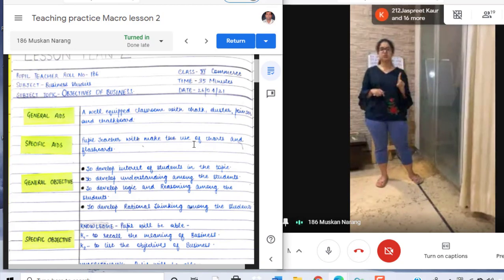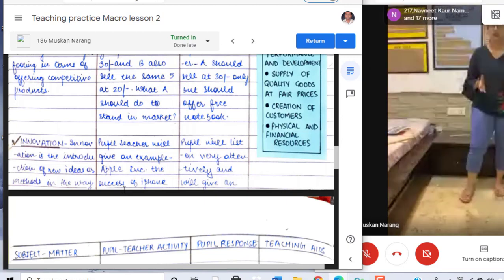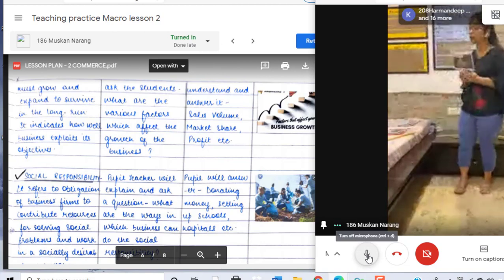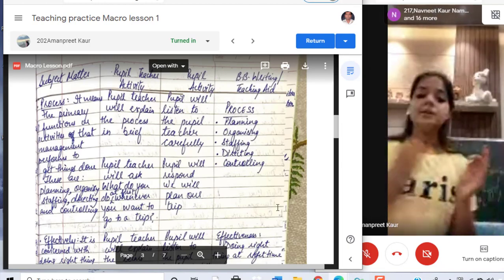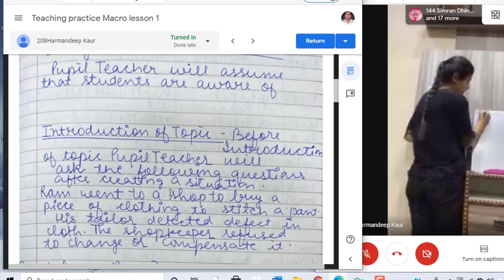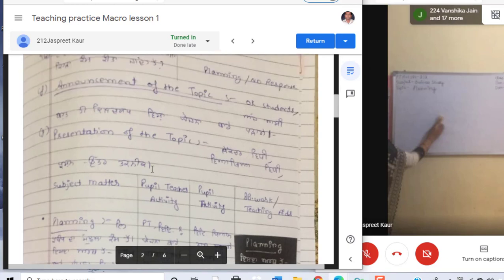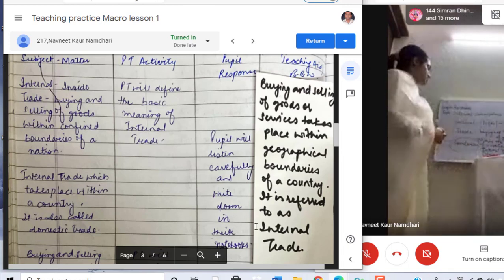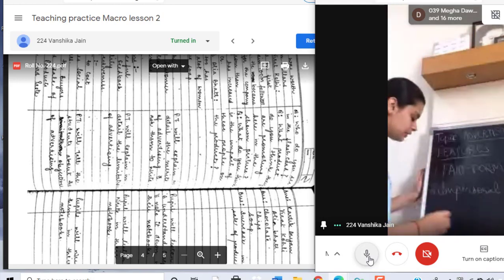macro lesson 28-4-2021